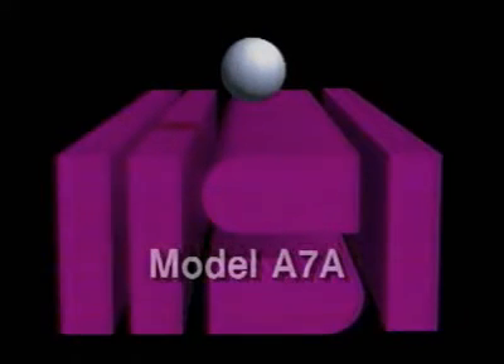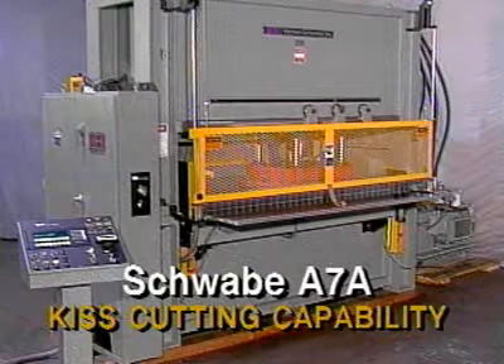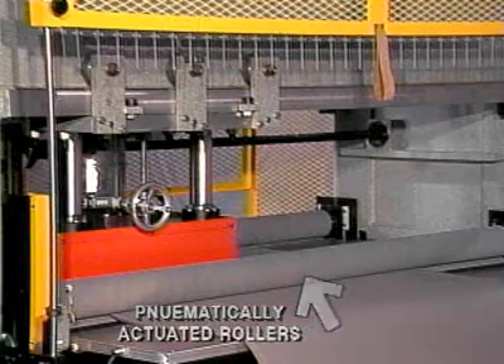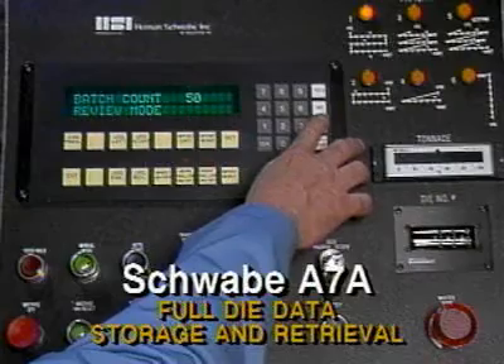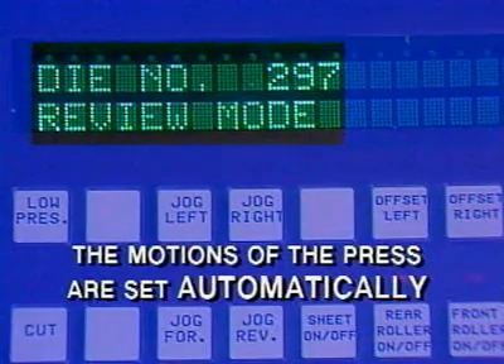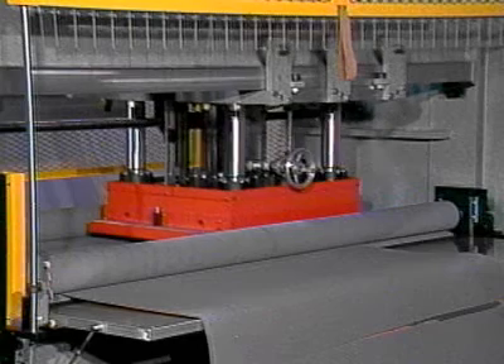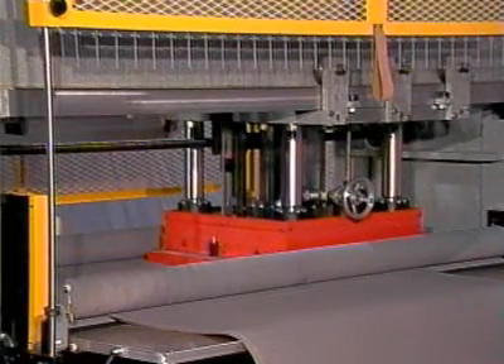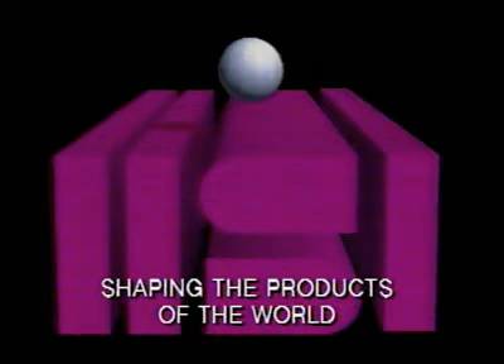Video Archives A7A Kiss Cutting capability 115 Tons Traveling Head Cutting Hydraulic Press SR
Herman Schwabe archive videos hydraulic die cutting presses. Schwabe Traveling Hydraulic Press Model A7A Kiss Cutting Capability.

Freeman Schwabe is not responsible for machines in this video.